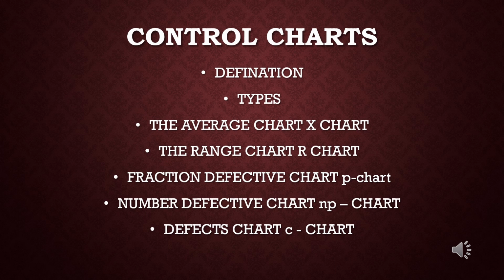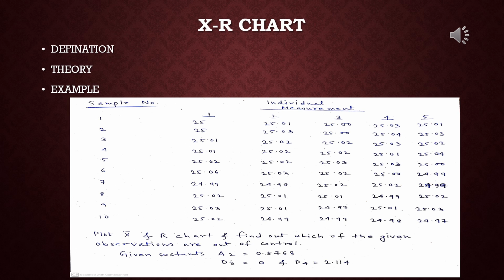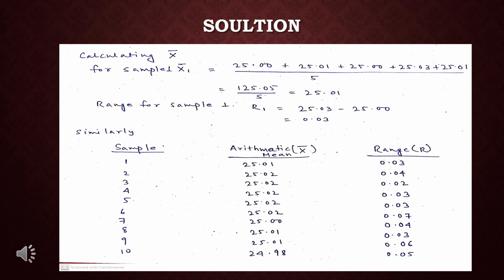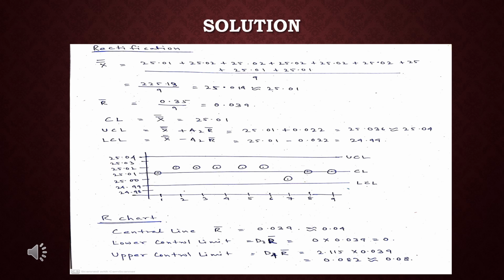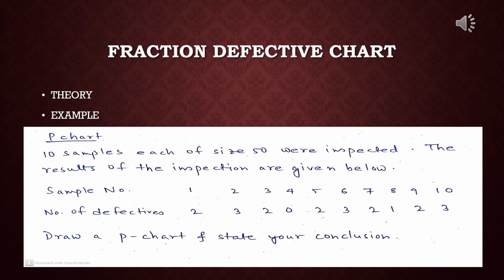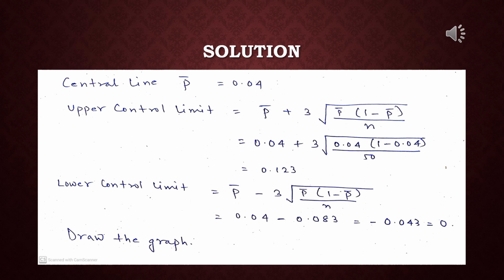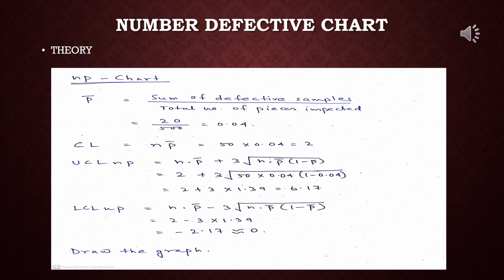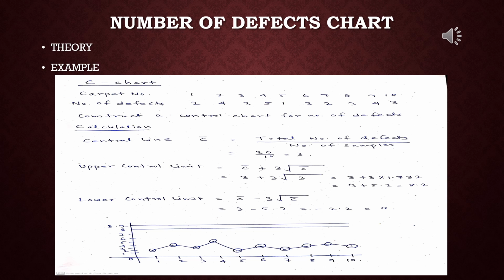CONTROL CHARTS by Debayan Chakraborty